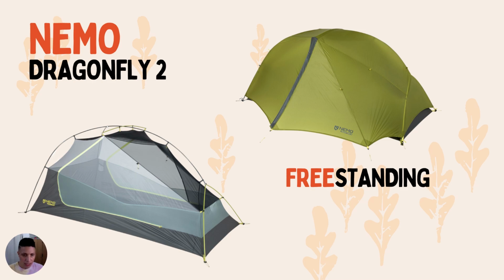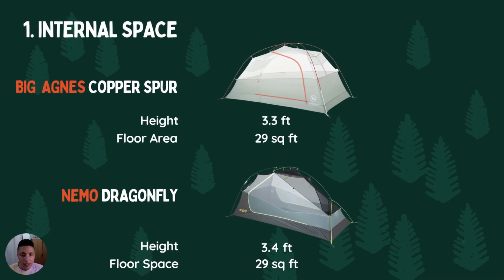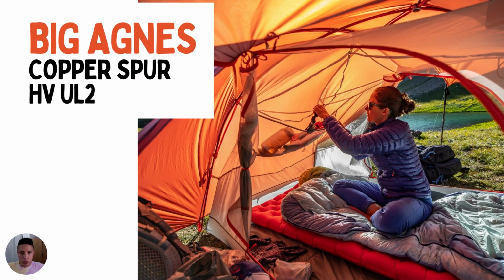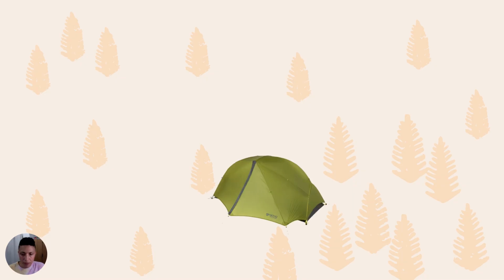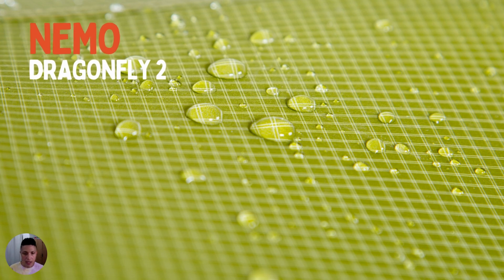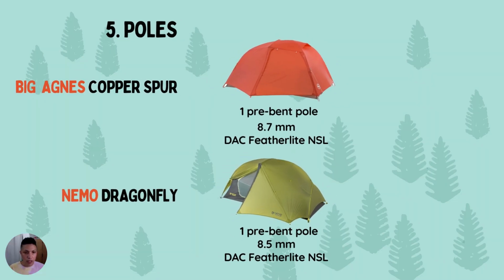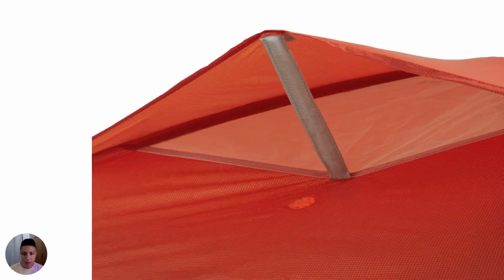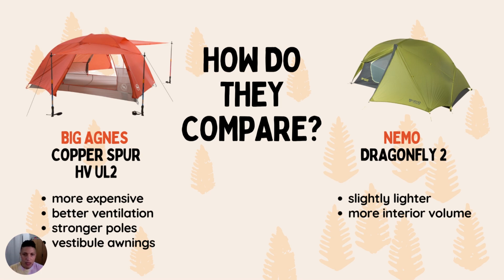Choosing the Perfect Backpacking Tent: Big Agnes Copper Spur vs NEMO Dragonfly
In this video we're comparing the Big Agnes Copper Spur vs NEMO Dragonfly. These are two lightweight, 2-person, 3-season backpacking tents.

Big Agnes Copper Spur HV UL2
Seasons: 3-season
Capacity: 2-person
Design Type: Freestanding, backpacking tent for those seeking more space and comfort than lighter models offer.
Floor Area: 29 square feet/ 88 x 52/42 in
Peak Height: 40 inches/ 3.3 ft
Vestibule Area: 9 + 9 square feet
Trail Weight: 2 lbs. 11 oz.
Canopy Fabric: Silicone-treated ripstop nylon/polyester mesh
Floor Fabric: Silicone-treated ripstop nylon/polyurethane coating
Rainfly Fabric: Silicone-treated ripstop nylon/polyurethane coating
Doors: 2 doors
Pole Material: DAC NFL
Number of Poles: 1
Ventilation: Dual low-vent vestibule door coupled with high-fly vent
Price: $549.95
List 2:

NEMO Dragonfly 2
Seasons: 3-season
Capacity: 2-person
Design Type: Freestanding, backpacking / car camping tent
Floor Area: 29 square feet/ 88 x 50/45 in
Peak Height: 41 inches/ 3.4 ft
Vestibule Area: 10 square feet
Trail Weight: 2 lbs. 10 oz.
Canopy Fabric: Osmo polyester / nylon composite has 4x better water repellency and 3x less stretch when wet
Floor Fabric: Ripstop
Rainfly Fabric: Ripstop
Doors: 2 doors
Pole Material: Aluminum
Ventilation: N/A
Price: $499.95